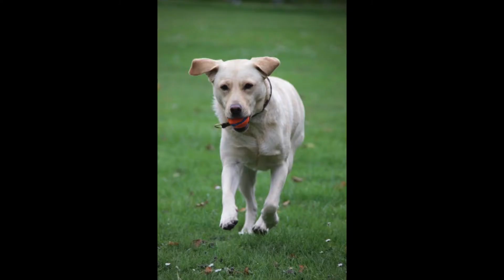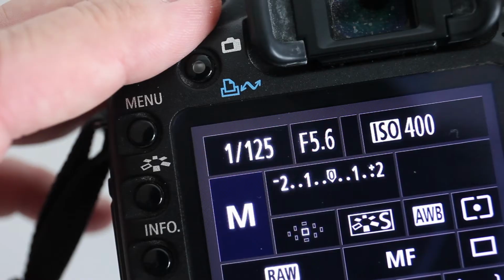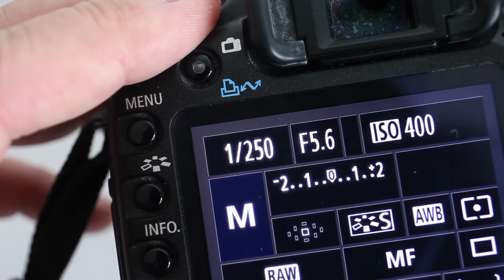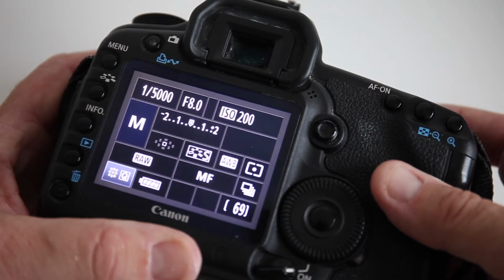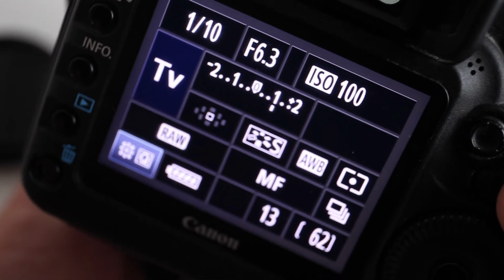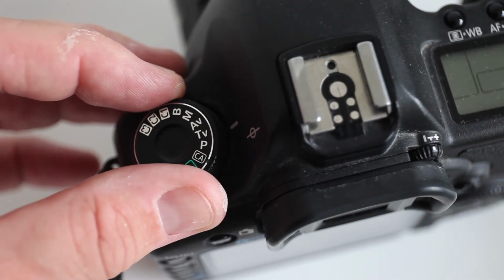Exposure : Shutter Speed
How To Understand Shutter Speed in Photography